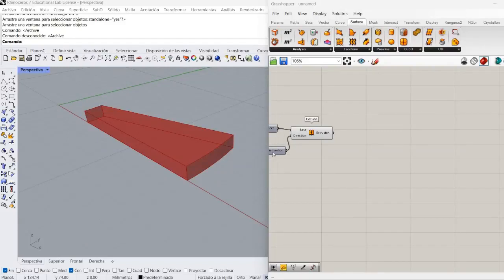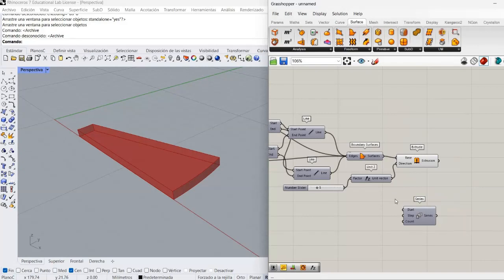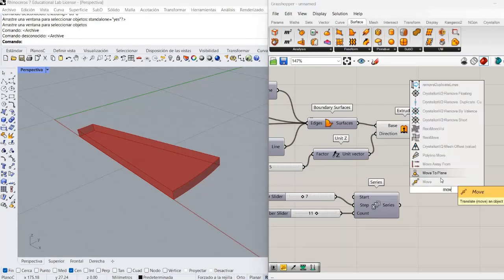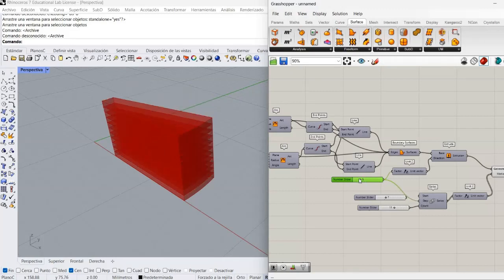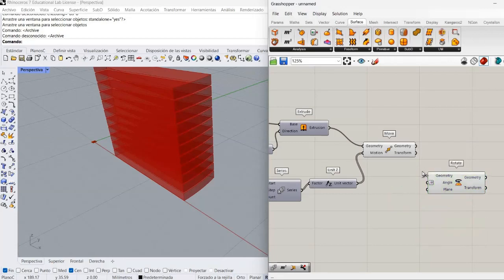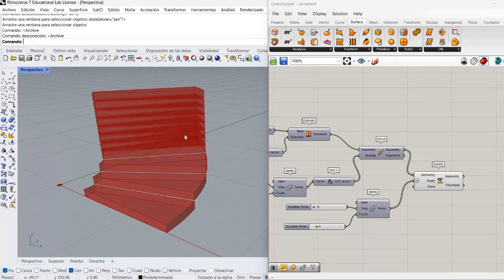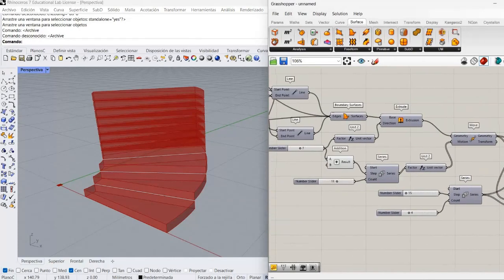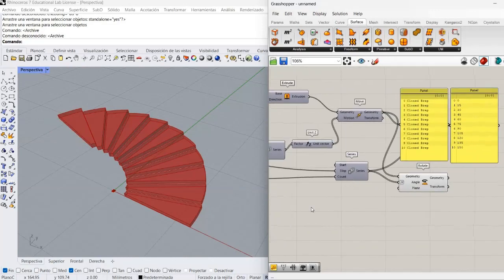Grasshopper List Management. Parametric design. Part 2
In this ocassion we try to explain how to manage lists in Grasshopper by creating a staircase.
We would love to hear your feedback or questions!